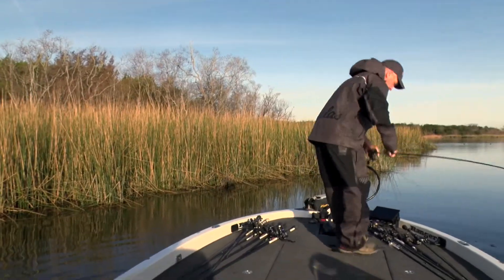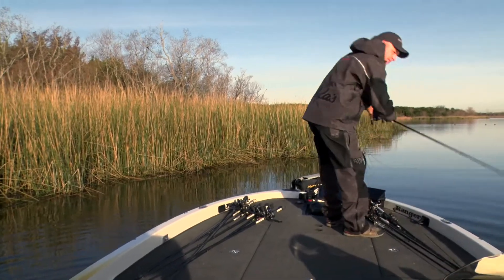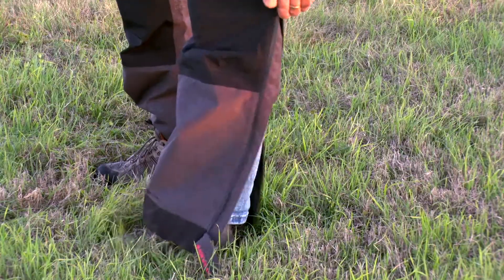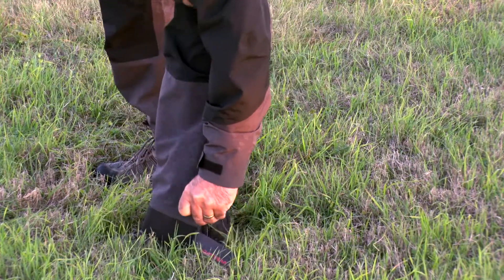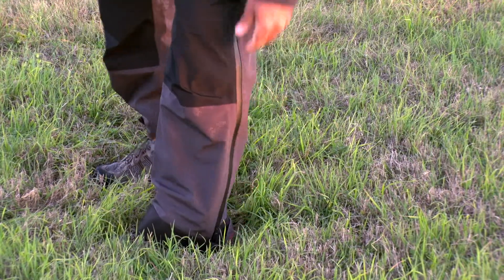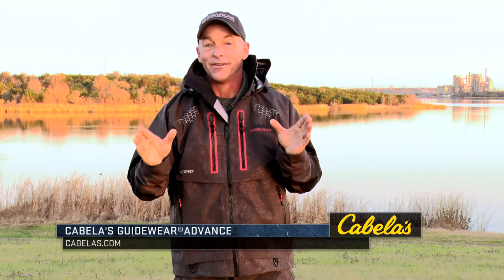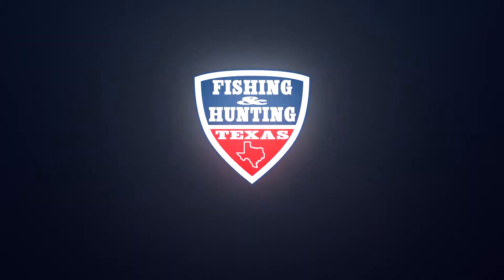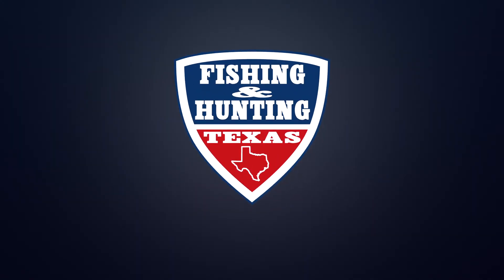Cabela's Guidewear Advance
You will see Bass Fishing, Dove Hunting, Saltwater Fishing, Deer Hunting and more all from the great state of Texas so if you Fish Texas or Hunt Texas this program provides a great amount of information about Texas and how to catch fish and have successful hunts